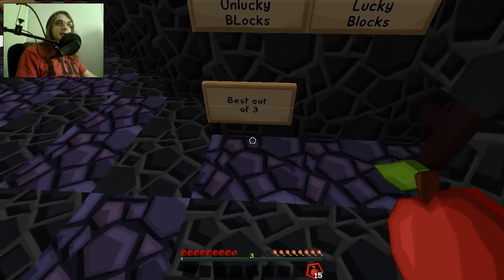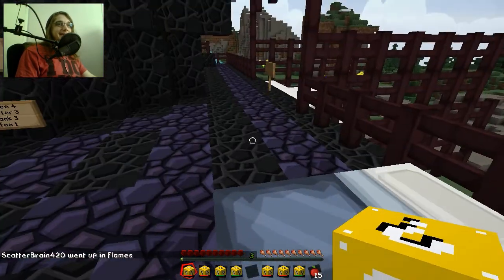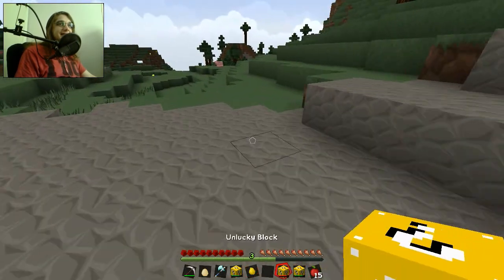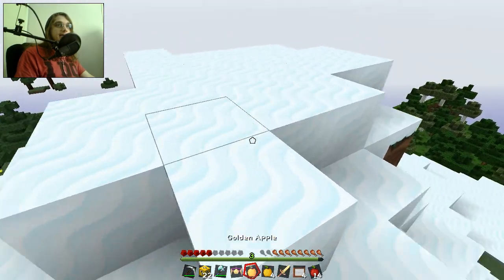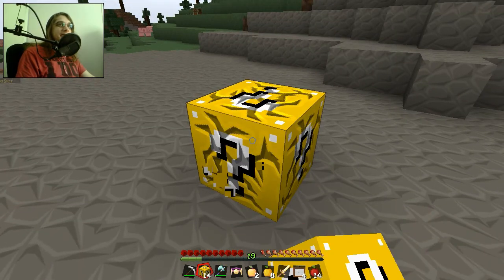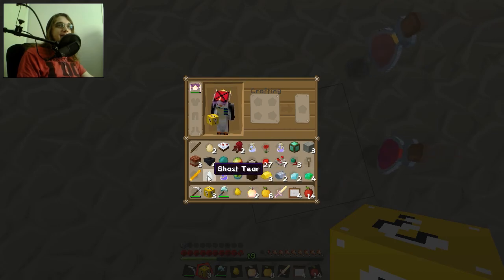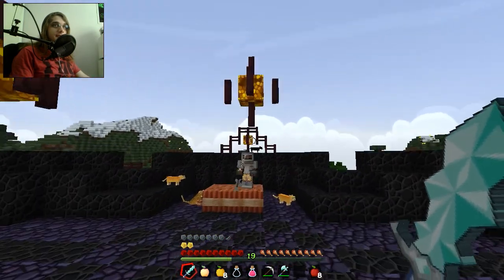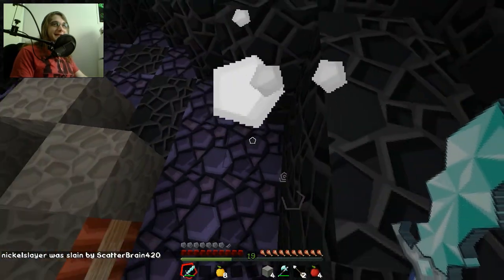Minecraft: 50 Subscribers Video: Lucky Block Sibling Showdown w/ NickelSlayer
Hello and welcome to a special Lucky Block Showdown video. I promised my little brother we would play the Lucky Blocks mod if I reached 50 subscribers. Well I got there so here it is.

I love all of the support everyone has given me and I hope to see more of it soon.